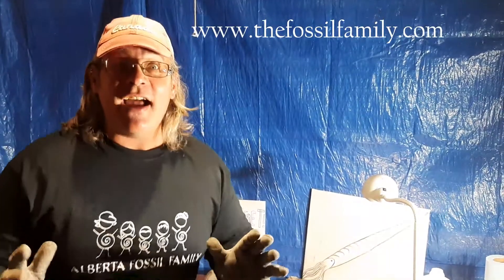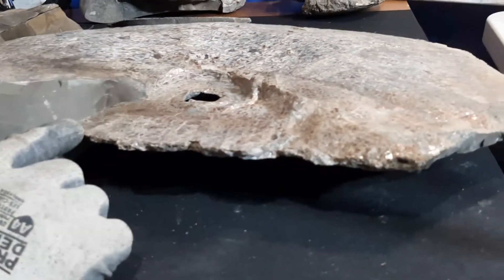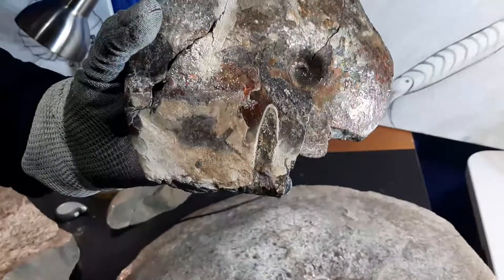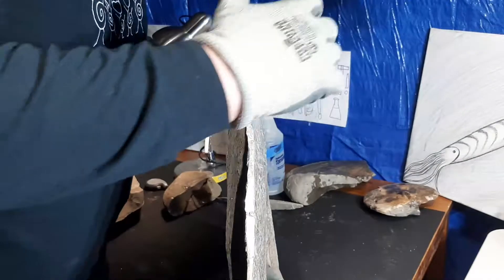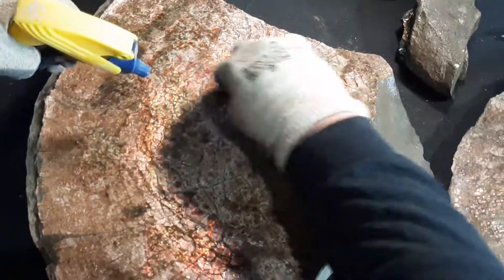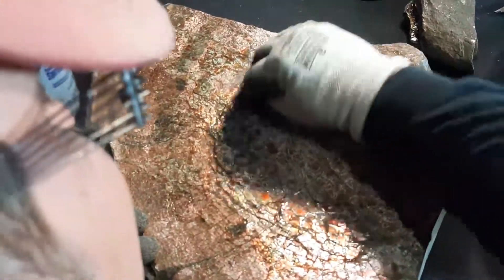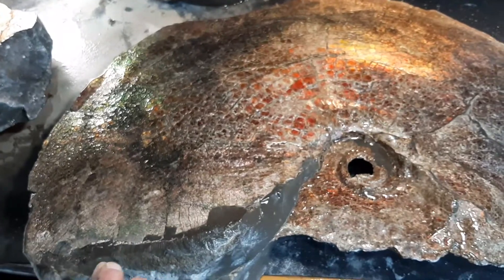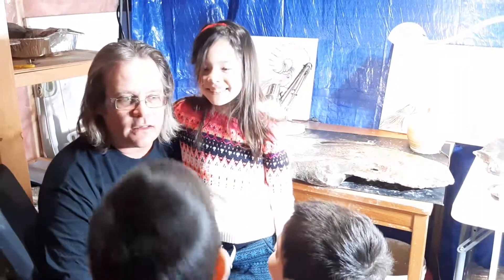Fossil Dad and the Gigantic Alberta Ammonite Fossil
Join Fossil Dad as he finds a gigantic Ammonite Concretion! Explore all things Ammonite with Fossil Dad and the Alberta Fossil Family!

Don't forget to hit up our website at albertafossilfamily.com to show Fossil Dad the amazing fossils you have found! Get to us on Facebook, like us and show us what you have found!!!